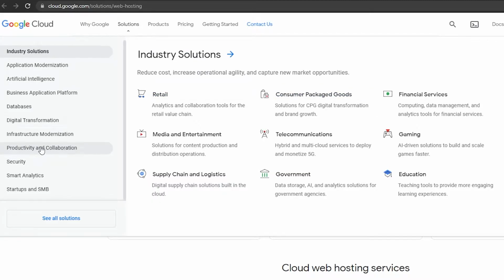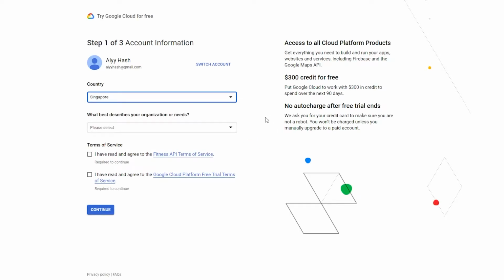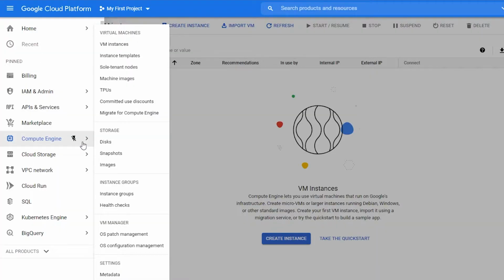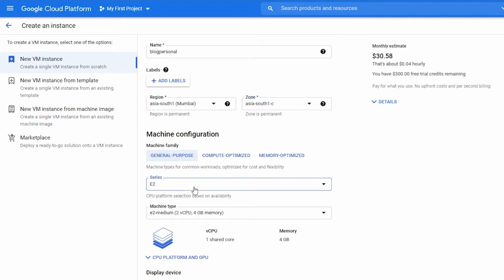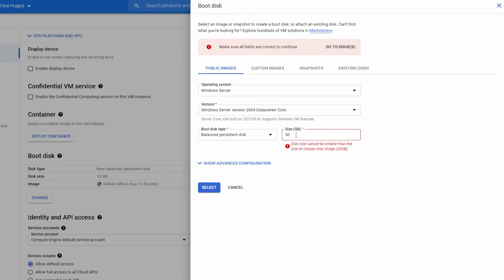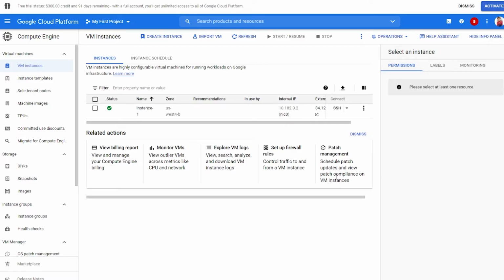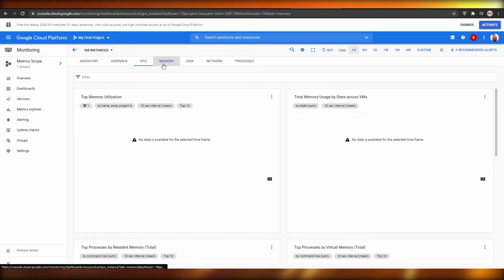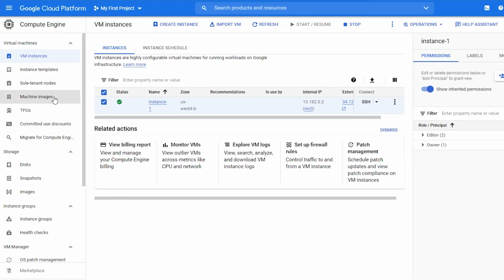Google Cloud: Host a FREE Website in 2024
In this video, I show you how you can Host a Website for absolutely free in 2023 and use it for Any Purpose such as a Blog, Portfolio Website, or Any Other Usage that you might have.